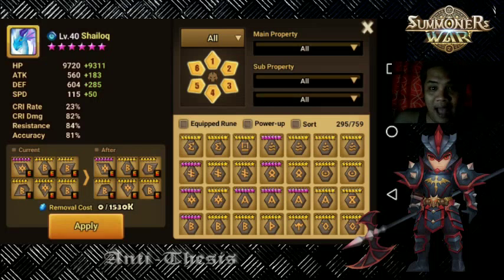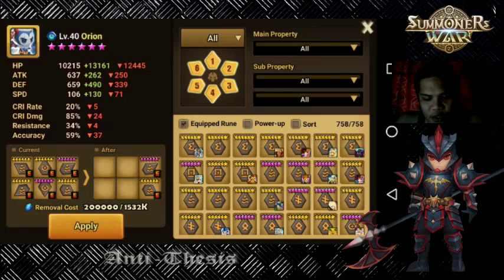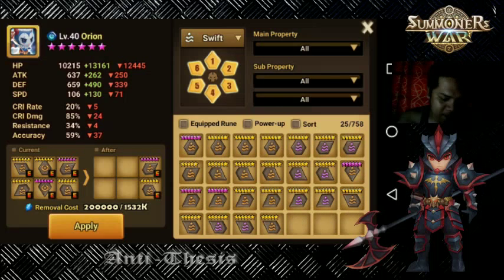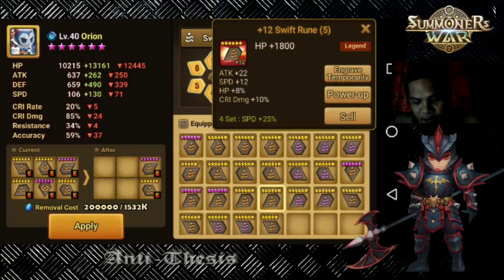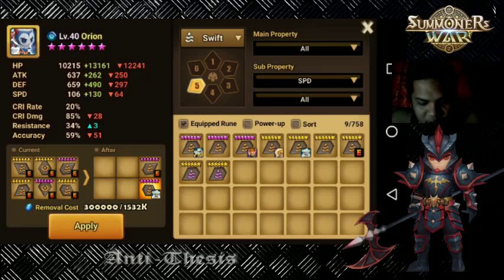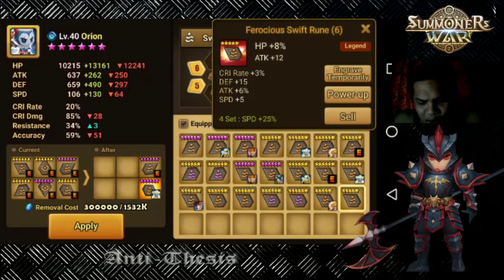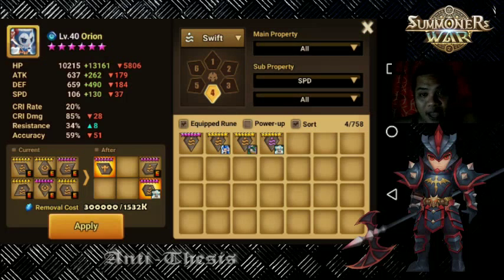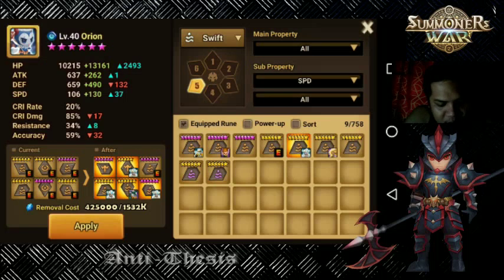Tinkering with the Rune Management Tool - It's NIFTY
Awesome update by Com2US with this rune management tool in-game. Very good interface design in my honest opinion.
FRR days are going to be a breeze with this one.